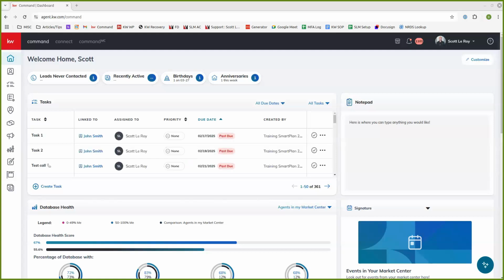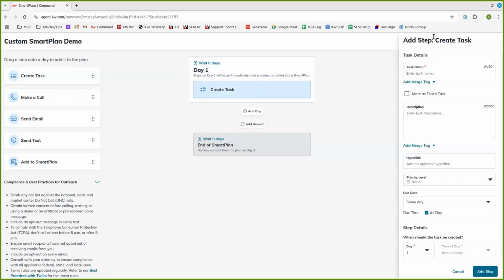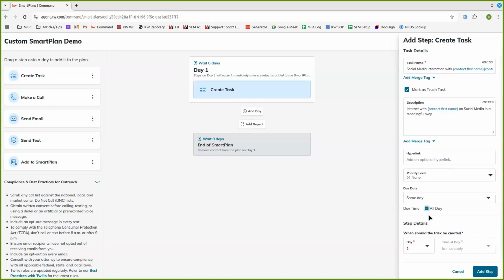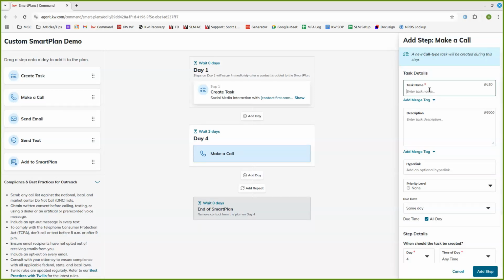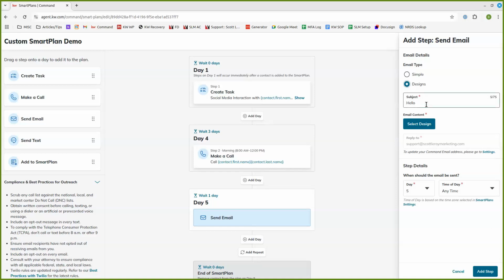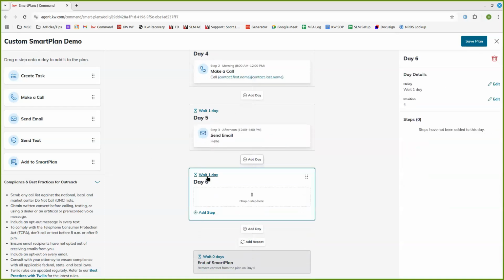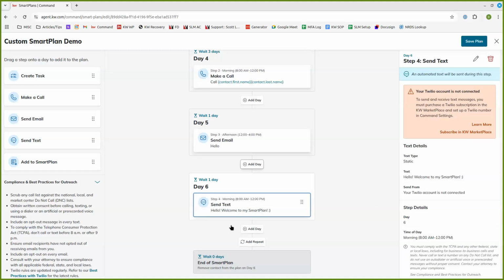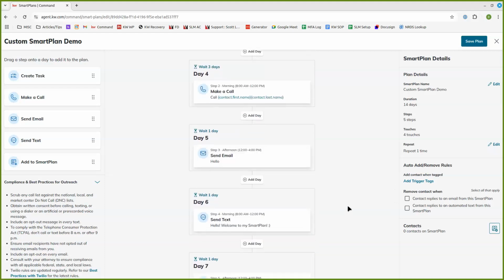Tech Tip: How to Create a Custom SmartPlan in Command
In this tip video we will go over how to create a custom SmartPlan in Command.